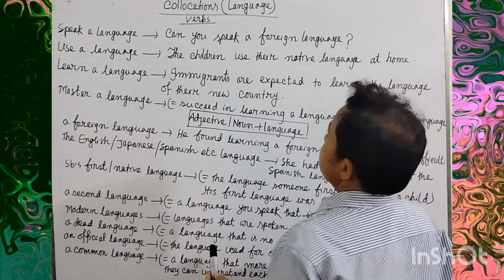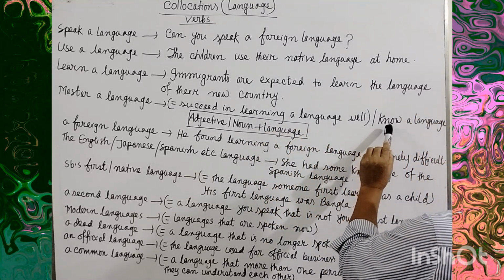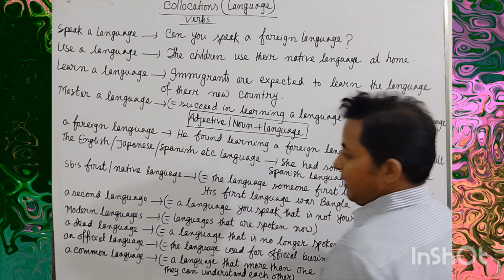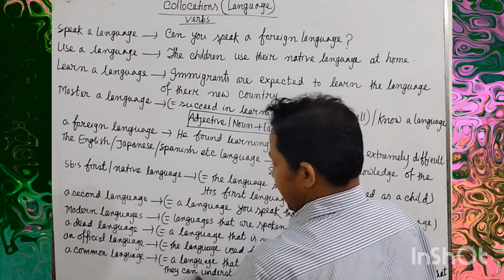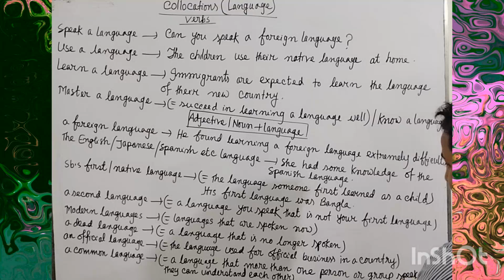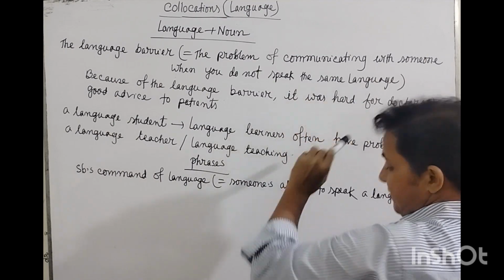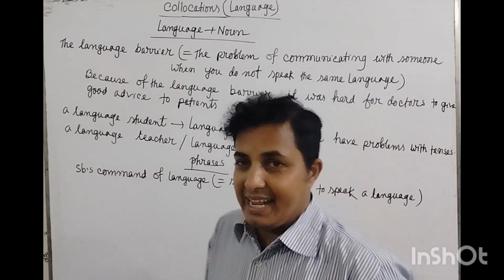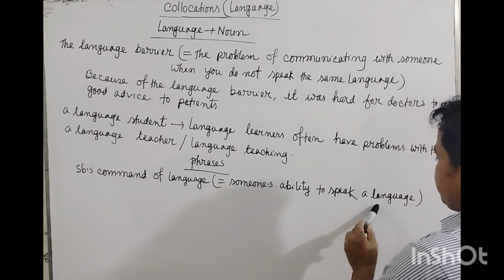collocation language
it is very important for developing speaking and writing skills.